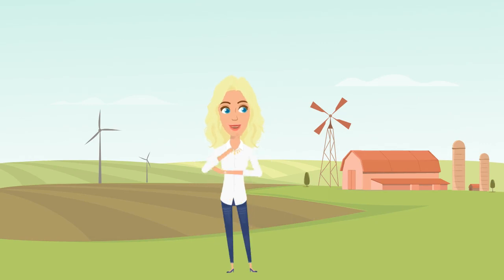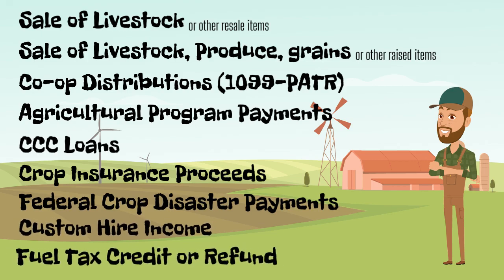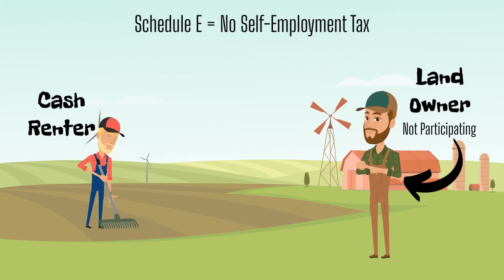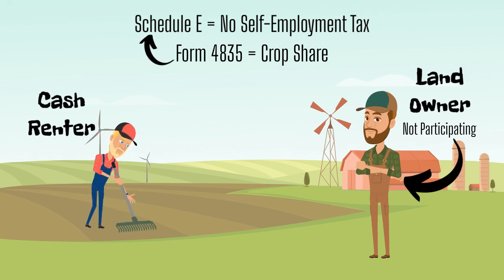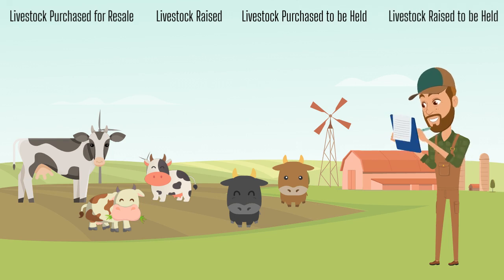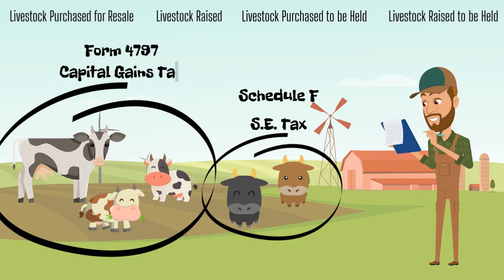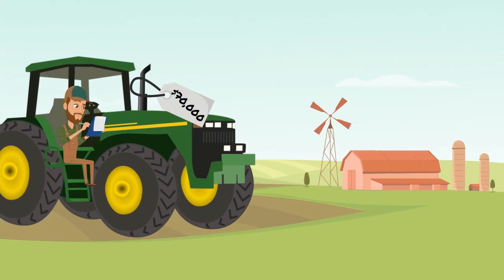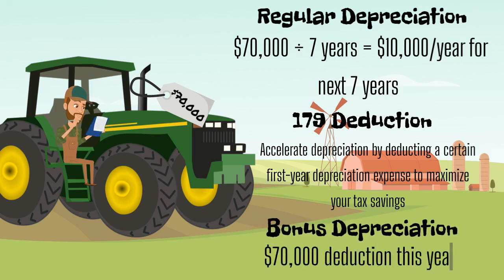10 Tax Tips For Farmers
Other blogs and resources related to this topic--